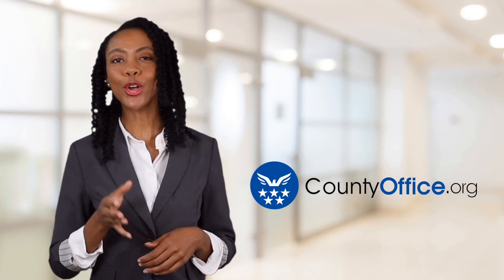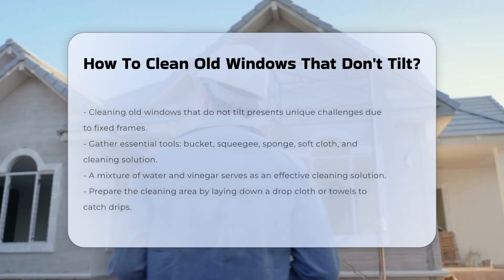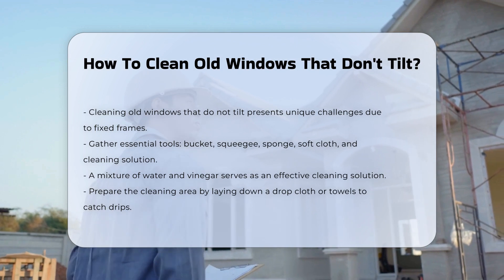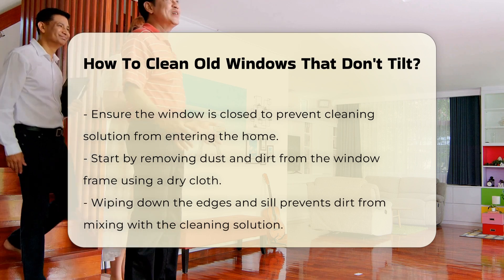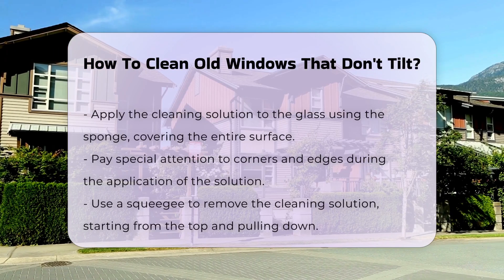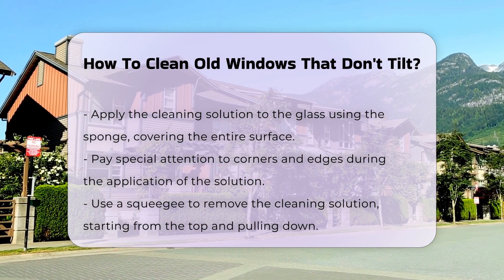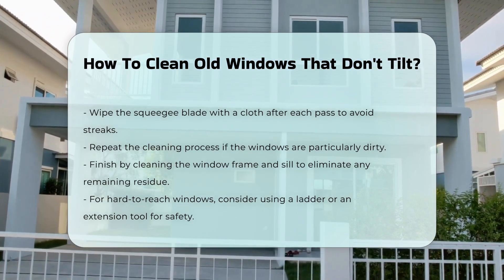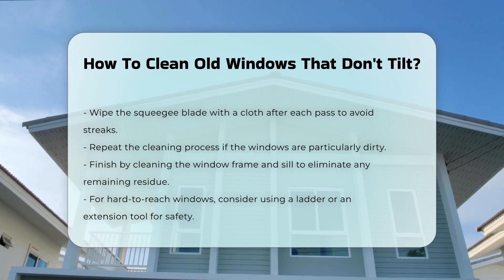How To Clean Old Windows That Don't Tilt? - CountyOffice.org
How To Clean Old Windows That Don't Tilt? Cleaning old windows can be a daunting task, especially when they do not tilt, making access to both sides of the glass difficult. In this video, we will guide you through the essential steps to effectively clean your fixed-frame windows without any hassle. You'll learn about the necessary tools and materials you'll need, such as a bucket, squeegee, sponge, soft cloth, and an effective cleaning solution made from water and vinegar.

We will also discuss the importance of preparing your area to avoid any mess, including laying down drop cloths and ensuring the window is properly closed. Additionally, we will cover how to remove dust and dirt from the window frame before applying the cleaning solution, which is crucial for achieving a streak-free finish.

If you have particularly stubborn dirt or grime, we will provide tips on repeating the cleaning process as necessary. For those hard-to-reach windows, we will address safety precautions when using ladders or extension tools designed for window cleaning.

Join us for this informative video that will transform the way you tackle window cleaning.